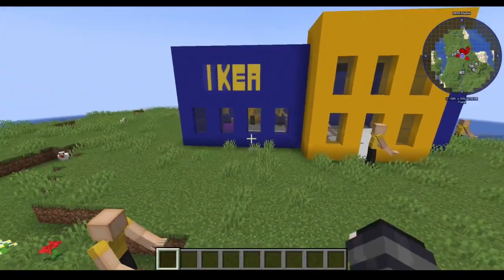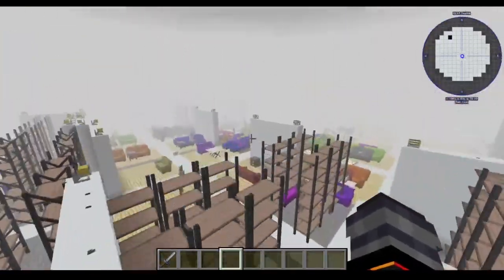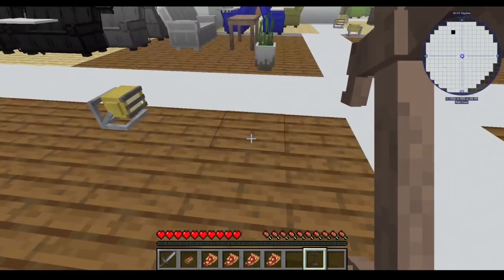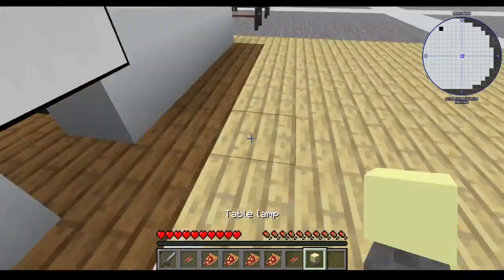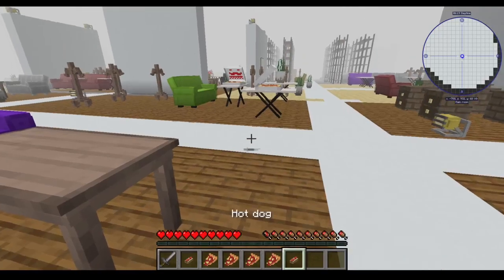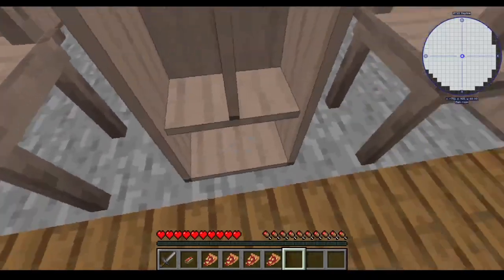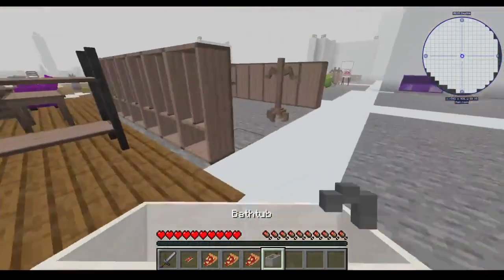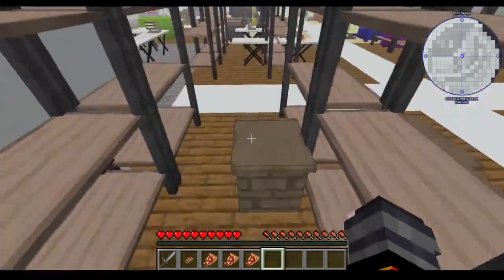A SCP-3008 MOD?!? - infinite ikea mod showcase